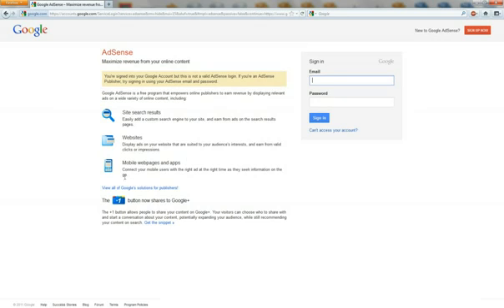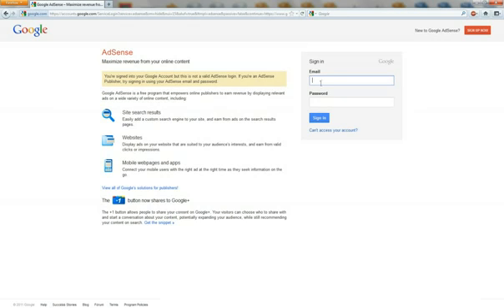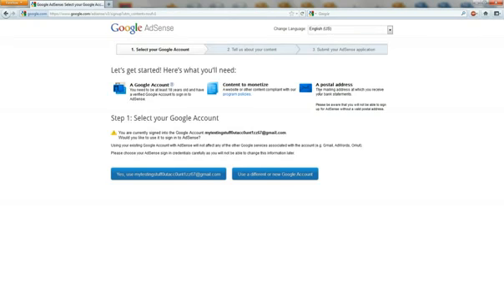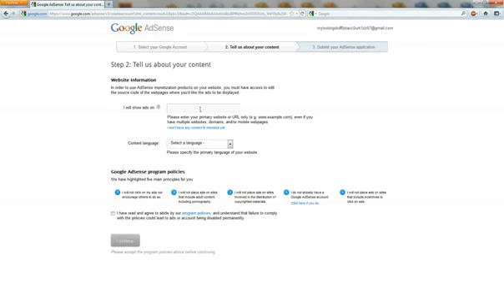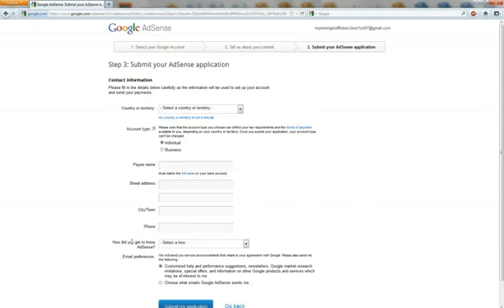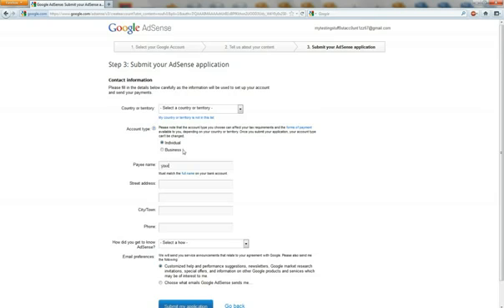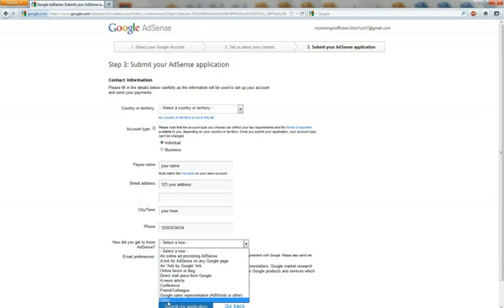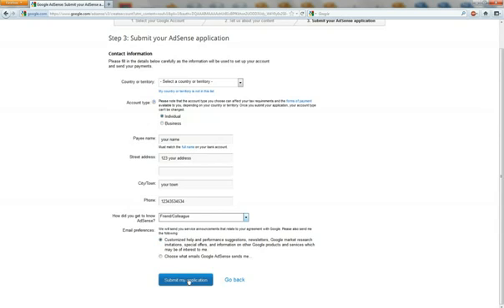How to Register in Google Adsense And Start Earn Money Online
A video going over how to sign up for Google's Adsense services so you can begin to profit from your website(s) and all the hard work you put in them.

In top right hand corner there will be an option to start a new account. Click here.

The next page will load and if you have an existing Google based account, it will offer to use that account to tie in with adsense. You may choose this option to join with your already existing account or simply click on the option on the right to start a complete new account.

The next page asks you where you will be showing your ads. Now you can register this directly to your site you will be using your ads on, or you can create sort of a master account that allows you to control ads on multiple sites from one location. The choice is yours, and you'll see and hear more about that later.

In this video I use a website I currently am developing as my primary domain. Once you properly complete this portion of the form click next.

On this page Google wants to hear a little bit more about you. It is very important you use proper information filling out this form as it will be to a point cross referenced by Google to make sure you are in fact who you claim to be. Fill this form out completely and then double check to be sure everything is correct. Upon completion scroll down and click on the submit button to submit your application for approval.

That's right, Google approves each new account individually but the good news is most are approved with little hassle and even if you do not get approved they typically do a great job of explaining why. The email will take at most 3 days and as mentioned most are accepted. You must follow their rules completely as any discrepancies can completely wipe out any profits.

Do NOT use Google ads on sites with a lot, or ideally any, copy written materials you may not have approval to use. From a simple picture to videos taken directly or without permission from other sources. Celebrity pictures, pirated music content, improperly quoted content can all trigger red flags for Google.

Do NOT use adsense on websites that contain explicit or questionable content. Google doesn't want their good name in advertising placement tarnished by posting a baby diaper ad on a porn site.

By properly setting up your adsense account you can begin to generate revenue from your preexisting websites with their own traffic flow, or set up your brand new websites to generate you income and you generate new traffic.

Check back for more videos on using adsense, explained in simple matters with answers explained more often as "why" instead of simply "how" so you can completely understand what makes you money.